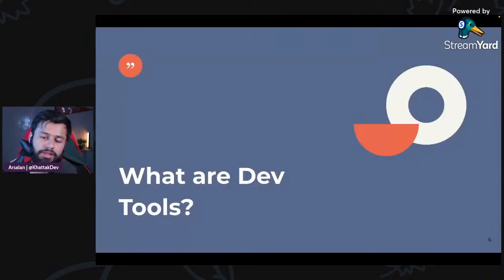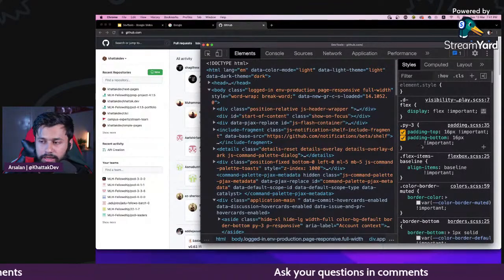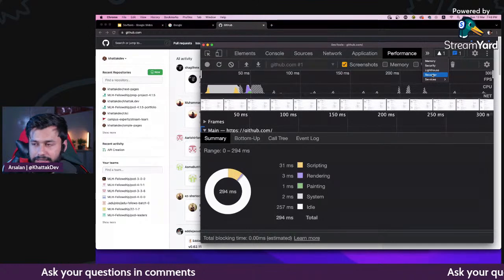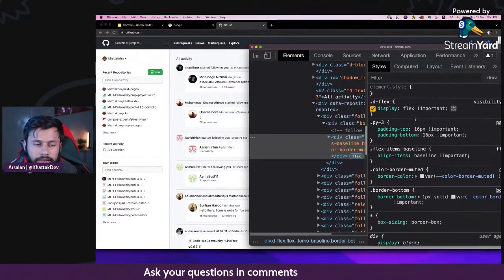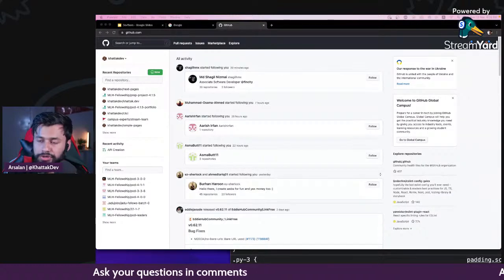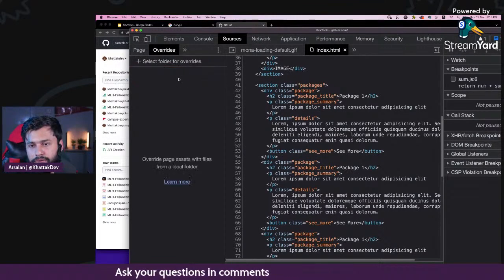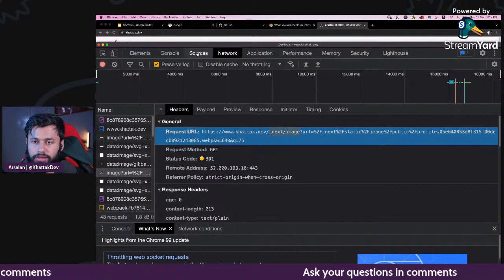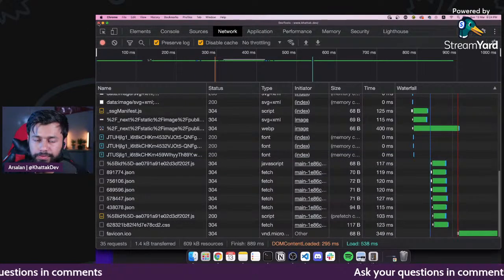Web Dev Tools for Developers